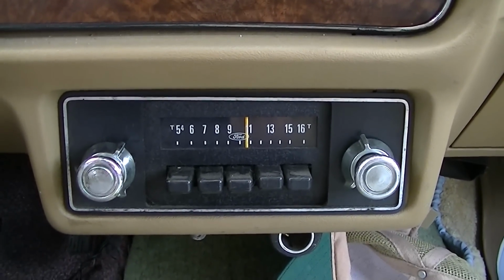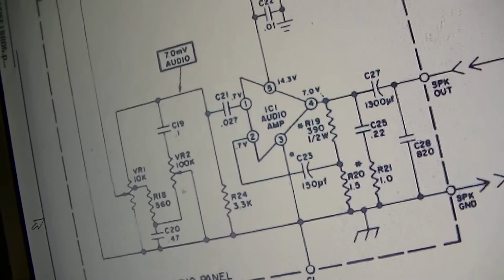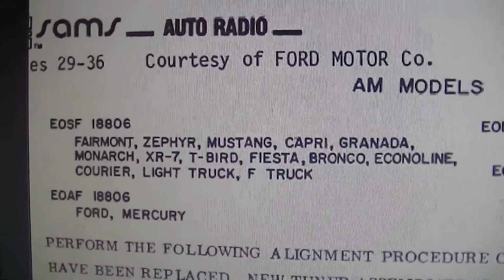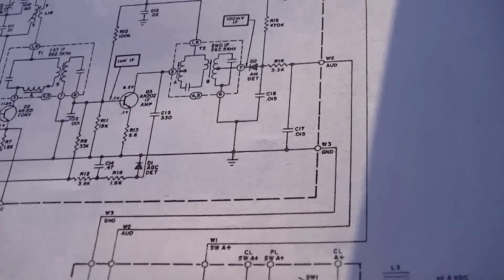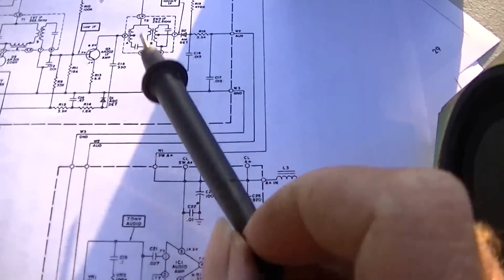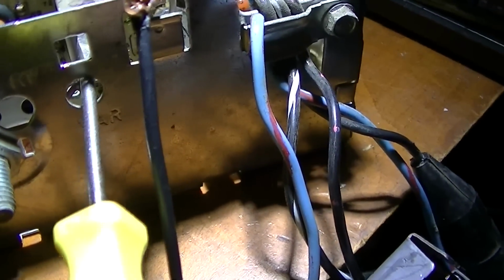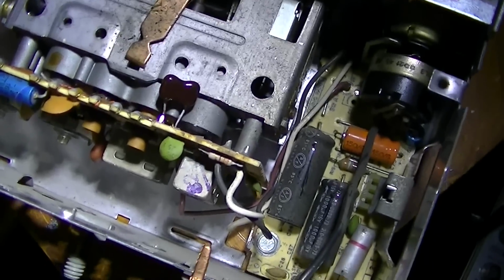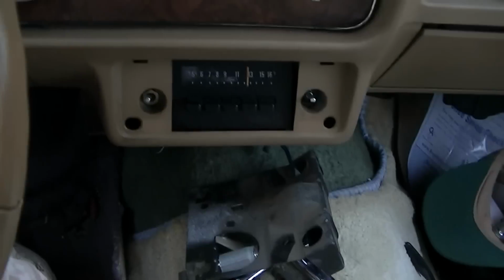Repairing Vintage AM Car RadIo In 1980 Ford Fairmont E0SF18806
Extended 12" version. Diagnosis and repair of solid state AM only car radio.